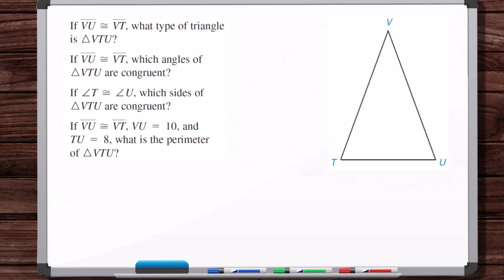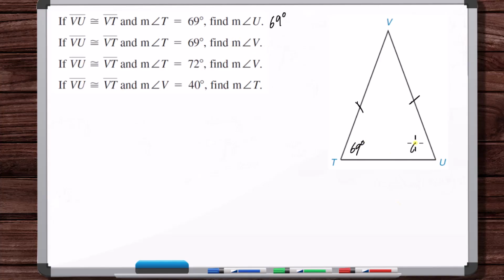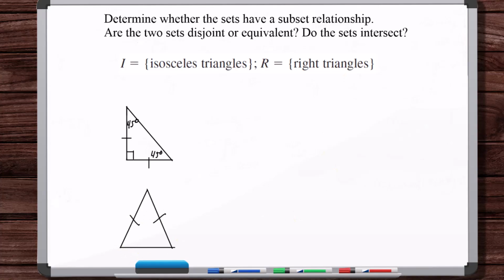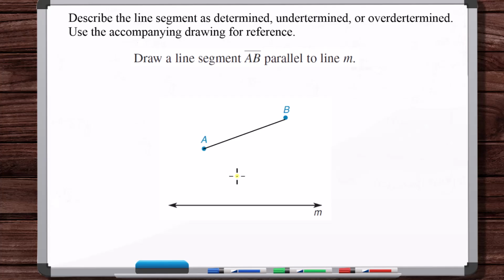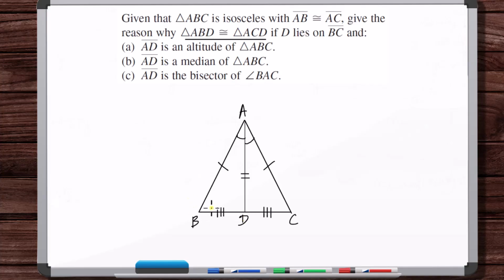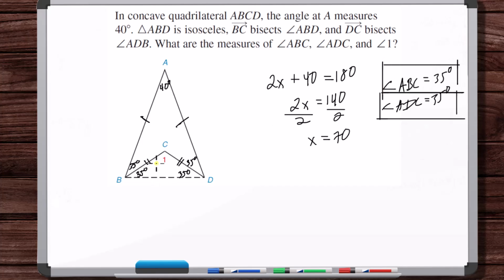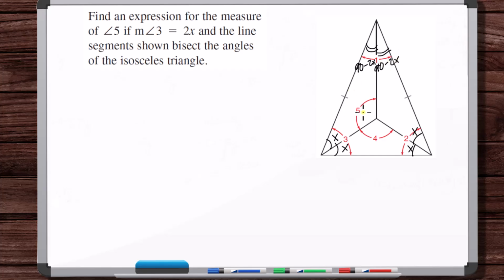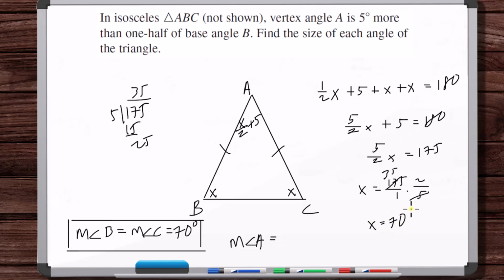Isosceles Triangles & Auxiliary Lines Example Problems - Part1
In this video, we work example problems related to isosceles triangles and auxiliary lines used to analyze triangles.